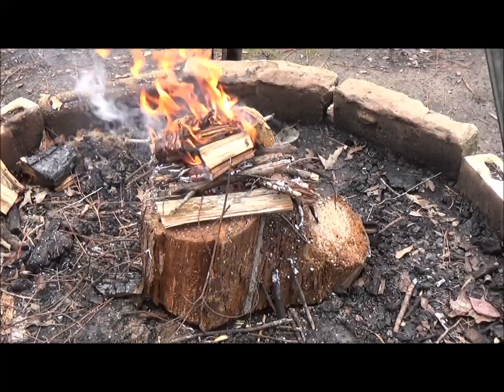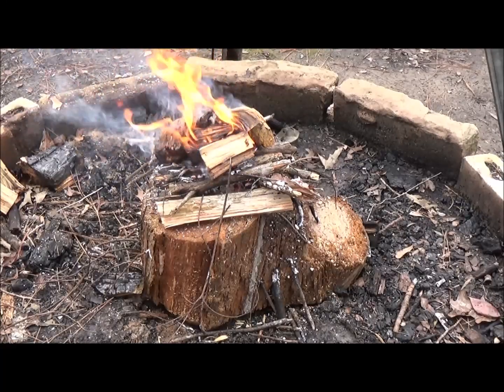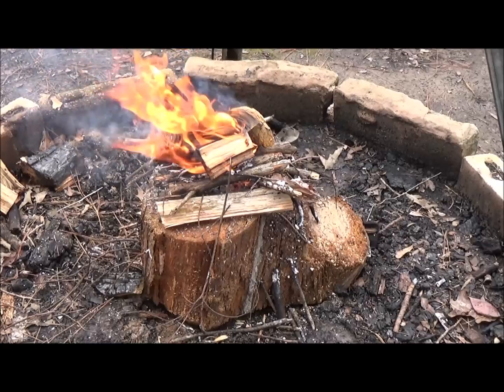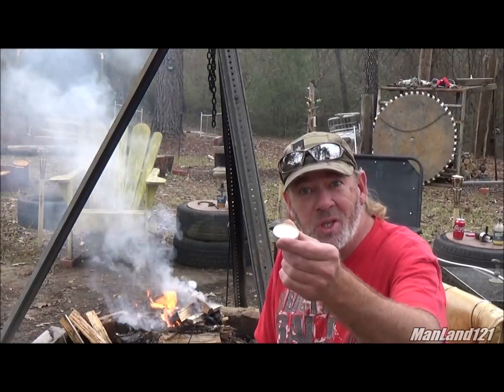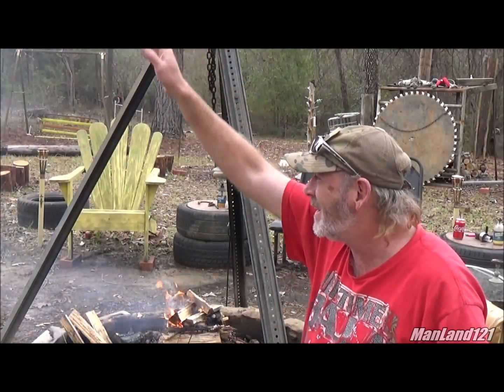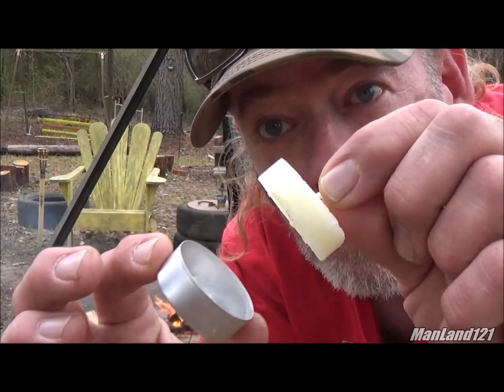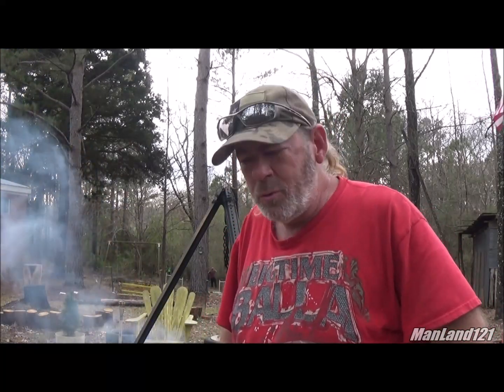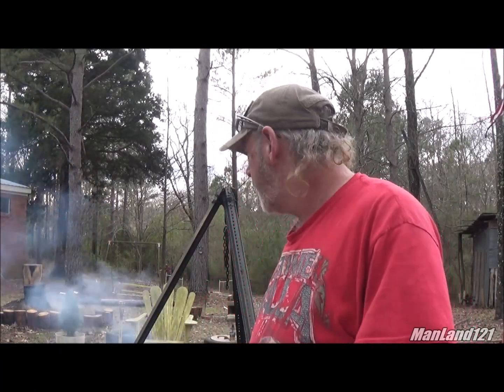Impossible Fire Starting With Wet Pine And A Tea Light Candle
Starting Wet Pine With A Tea Light Candle
A good bit of challenging for myself to try to ignite and actually maintain wet pine wood for a reasonable wet fire condition. There is a better way of doing this but I wanted to try it with wet wood to see if my theory was correct, and it was to a certain extent.